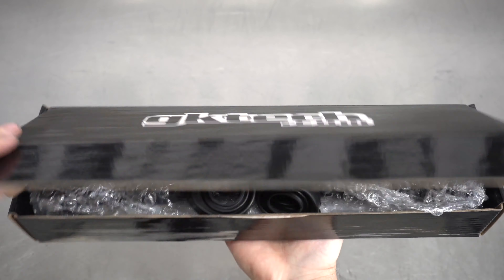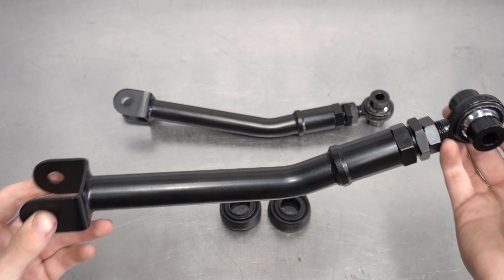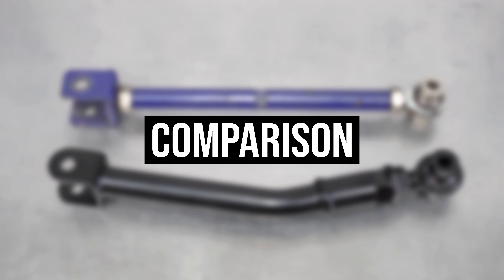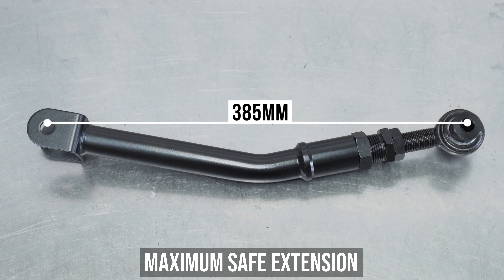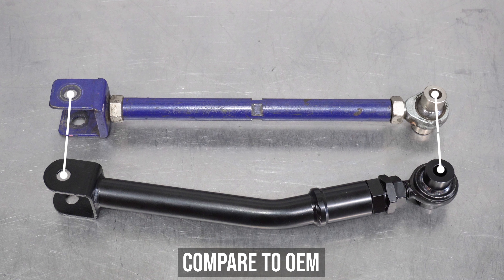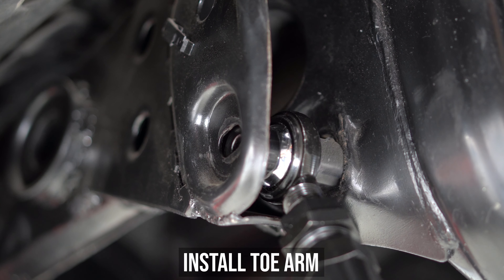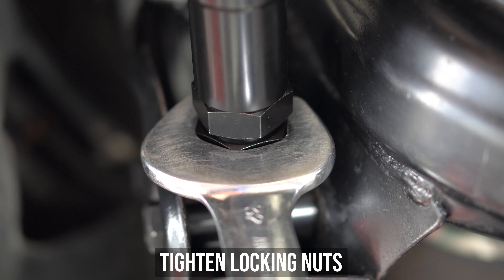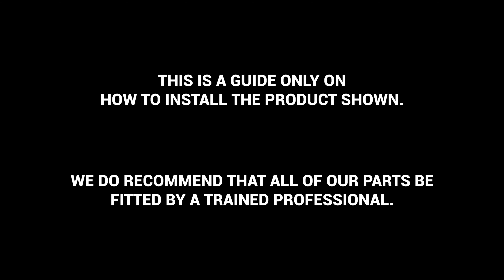Gktech V4 Rear Toe Arms - Install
The new V4 GKTECH suspension arms are an even further improved version of our popular V3 Chromoly arms. The new V4's now have even more adjustment. Rear toe arms give you the ability to adjust and tune your vehicle's rear toe. The lengths on these rear toe arms are fully adjustable to your specs when doing an alignment and with the right adjustments, straight line and cornering of your vehicle will be improved.

- V4 arms feature high quality 5/8" Teflon lined pillow ball rod ends which eliminate the flex found in factory rubber bushing offering a more direct and predictable feel.
- V4 arms are manufactured from chromoly 28mm OD (3mm wall) tube with billet CNC machined ends with recessed ends for additional strength.
- CAD designed, FEA tested, CNC machined ends, CNC mandrel bent arms (toe arms, camber and rear LCA's), CNC tube notched (camber and LCA's) and TIG welded.
- 20 degree bend in the end of the arm to clear chassis rails on lowered vehicles

Vehicle Compatibility:
- Nissan S13 Silvia
- Nissan 180sx
- Nissan Skyline R32 GTS-T
- Nissan A31 Cefiro
- Nissan 300ZX (non-hicas)
- Nissan Skyline R33
- Nissan Skyline R34 (Non-Hicas 4WS Models)

NOTE: Will NOT suit cars with HICAS previously installed unless you use our lockout bar with clevis to suit.

Timecodes
0:00 - Intro
0:05 - Unboxing
0:12 - Features
0:51 - OEM Toe Arms Removal
1:09 - Straight vs Gktech Comparison
1:33 - Min & Max Adjustment
2:42 - Install
3:32 - Outro

Zac/ZACBLOGNAR
Dan/DANBROCKETT
Josh/JOSHFILMS
John/CASADECAPS